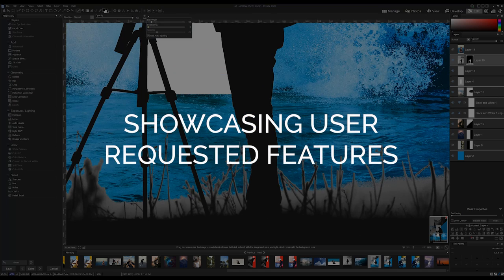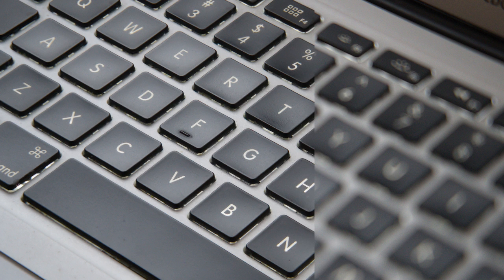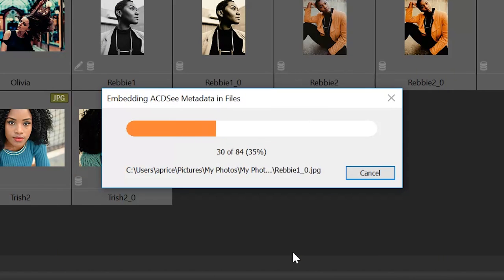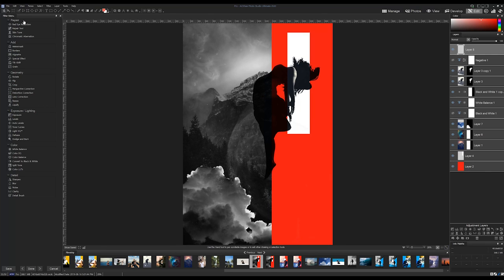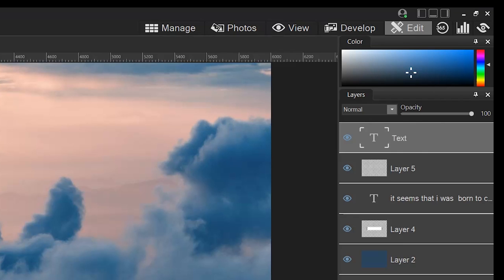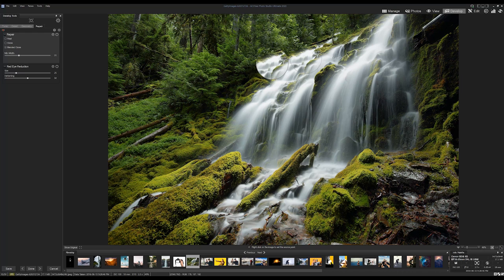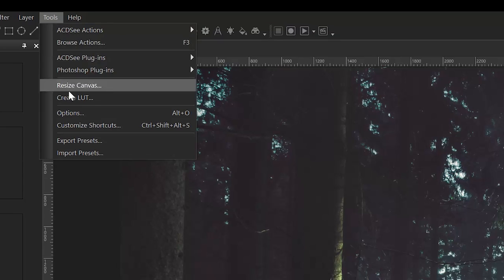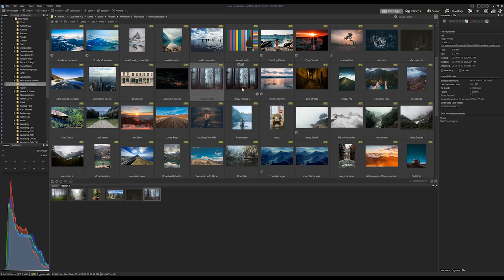Photo Studio Ultimate 2020 - What's New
Get back out where you belong faster—in the field, behind a lens. ACDSee Photo Studio Ultimate 2020 combines GPU-accelerated layers, RAW editing, and world-class digital asset management with enough agility to swiftly satisfy your creative graphic and photography needs. Ultimate is armed with HDR, focus stacking, blended cloning, the ability to create your own color adjustments, improved facial recognition, more control over text and layers, and much more to give you the flexibility to create the composites, manipulations, and innovative graphics you’ve been fantasizing about.